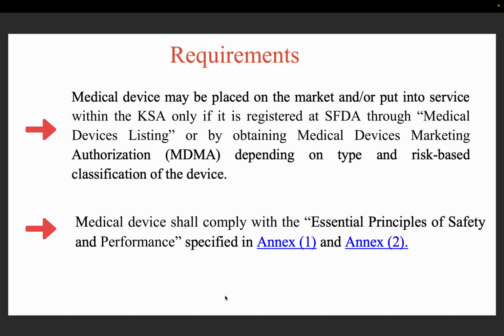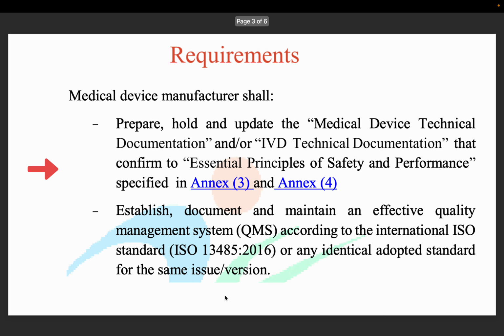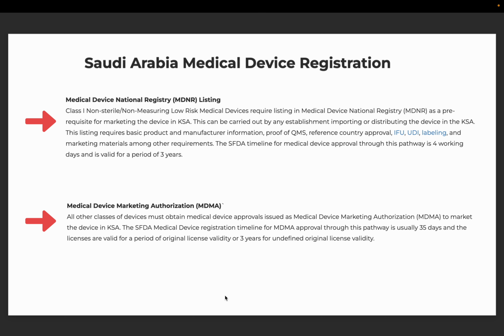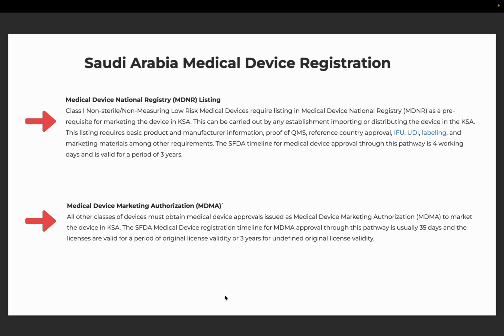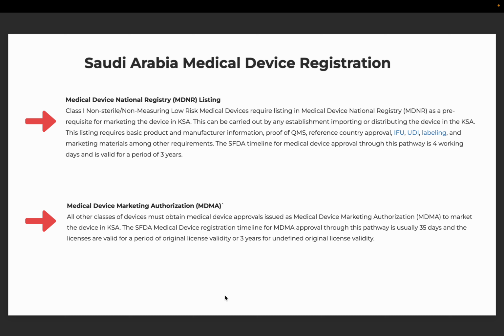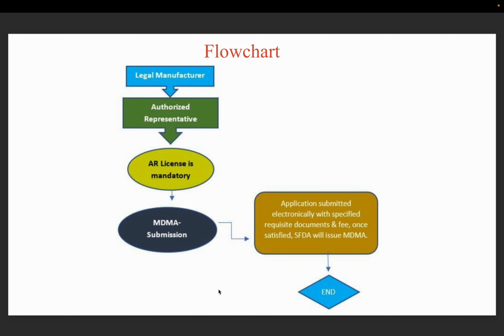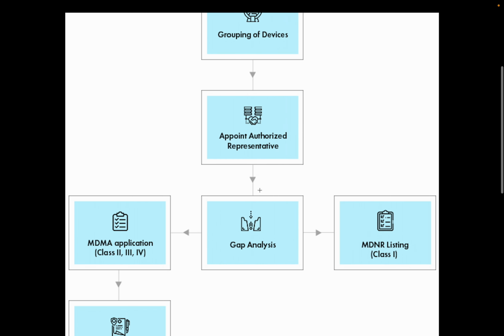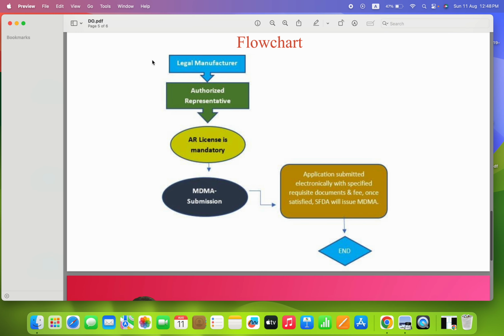SFDA Medical Device Registeration Process| SFDA Application Process| Saudi Food & Drug Authority L-1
SFDA Medical Device Registeration Process| SFDA Application Process| Saudi Food & Drug Authority L-1@ivdmanufacturing7208

Why Saudi Arabia?
Saudi Arabia is the largest and most populous country in the Gulf Cooperation Council (GCC), with a population of over 37 million and a GDP of over $1.1 Trillion. The country has a high demand for healthcare services and products, driven by factors such as (Ahmed Ali Alasiri et al., 2022):

A growing and aging population
A rising awareness of health and wellness among the public
A government commitment to improving the quality and accessibility of healthcare
These factors have created a booming market for medical devices in Saudi Arabia, which is expected to grow from $2.0 billion in 2022 to $3.3 billion by 2032, with a compound annual growth rate of 5.9%.

But how can you get your device approved by the SFDA and start selling it in Saudi Arabia? Let’s find out.

How to Register Your Device with the SFDA?
Appoint a Local Authorized Representative
Classify Your Medical